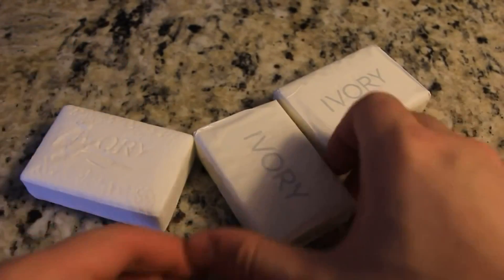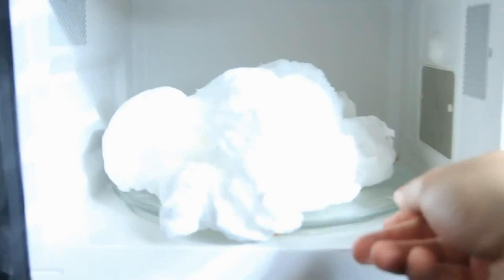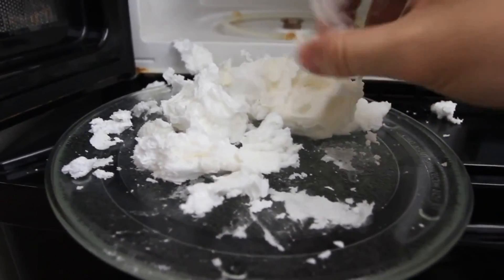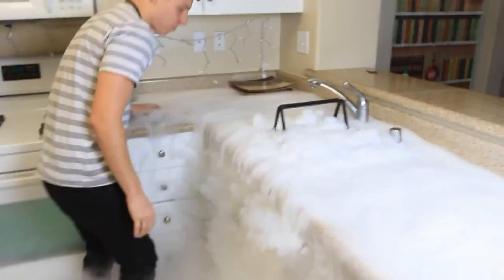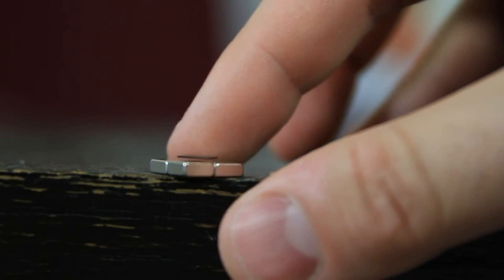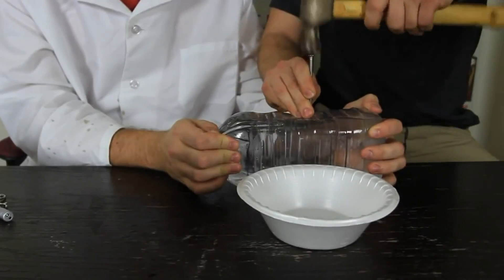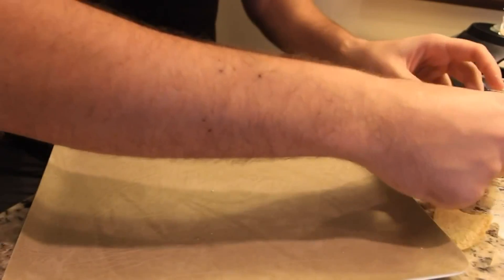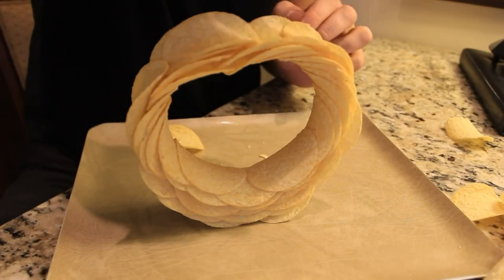5 Crazy Science Experiments Compilation #5